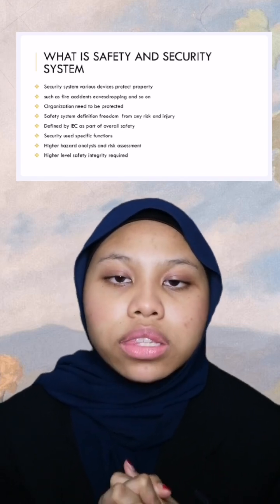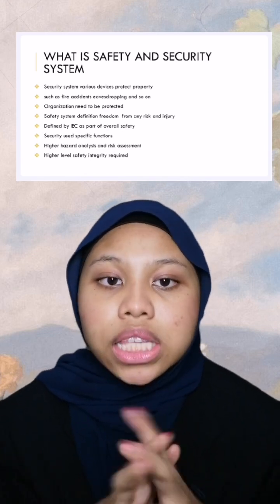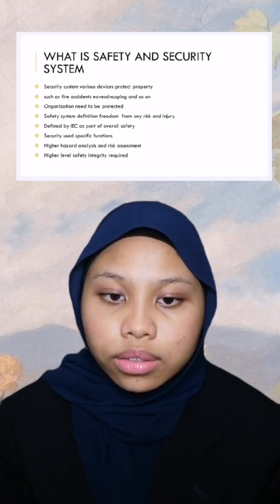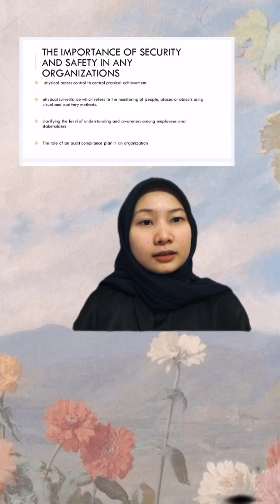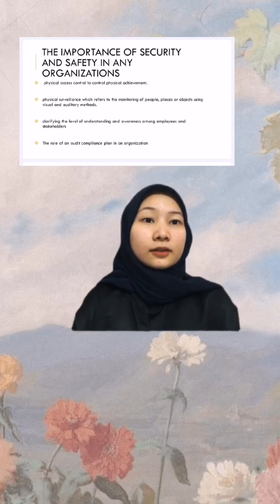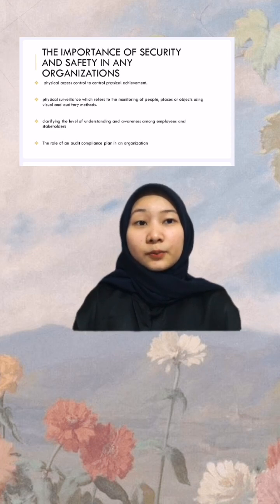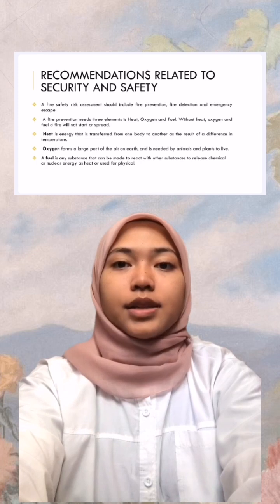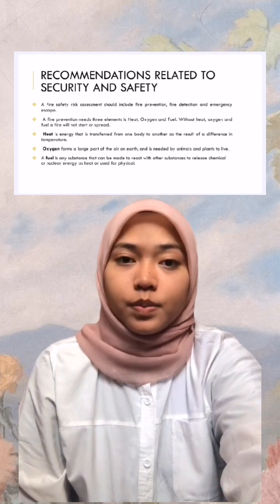presentation security safety audit group 7